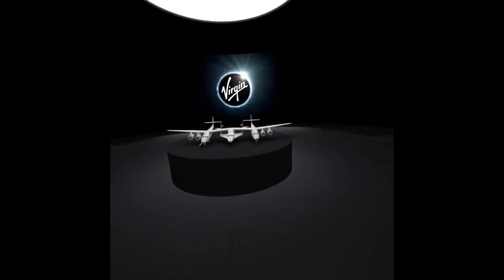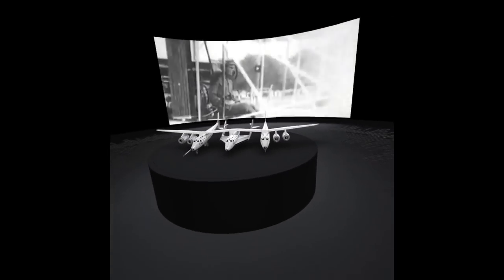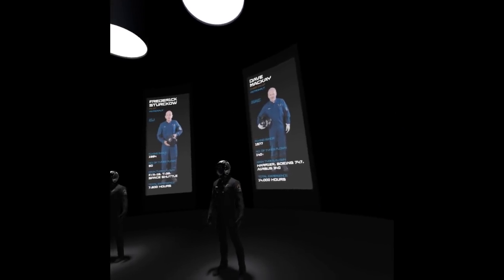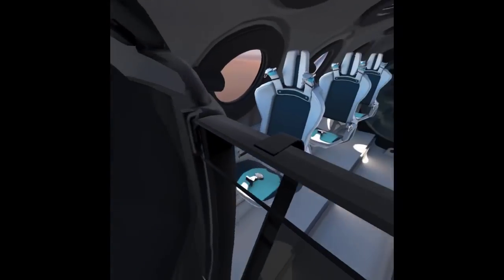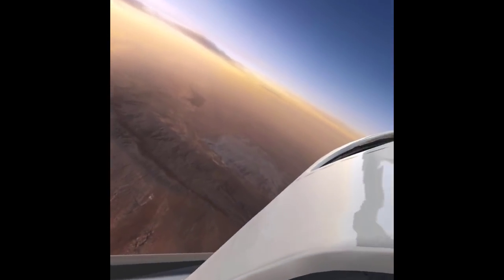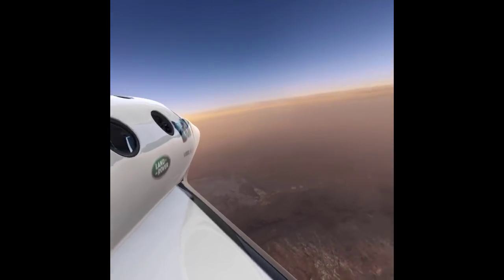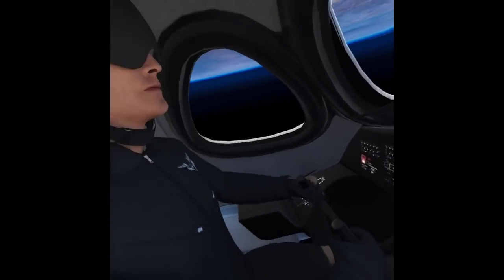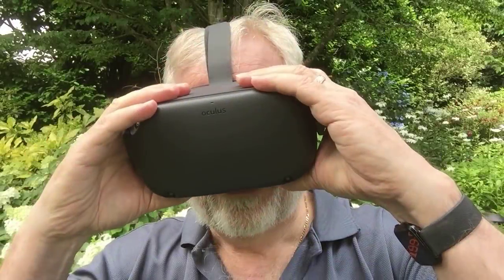SpaceShipTwo VR Walkthrough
More than a decade after Virgin Galactic unveiled a swoopy, spacey look for the passenger cabin of its SpaceShipTwo rocket plane, the company took the wraps off a more down-to-Earth design that reflects what spacefliers will actually see when they climb into their seats. And in a move befitting this era of social distancing, the big reveal was done with the aid of virtual reality.